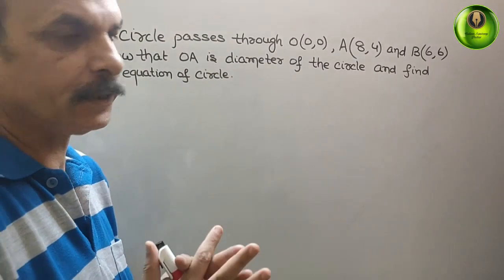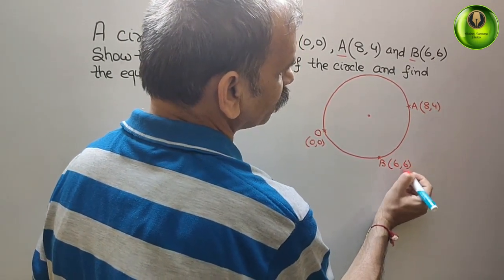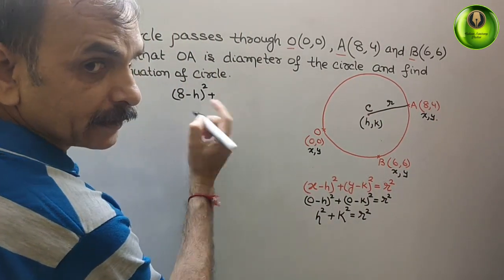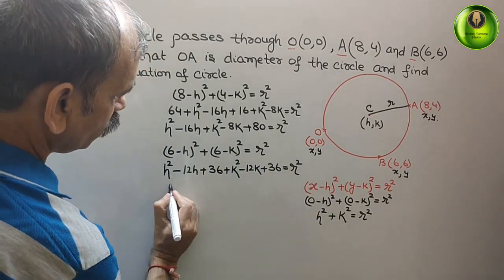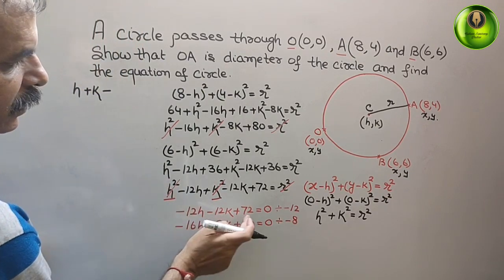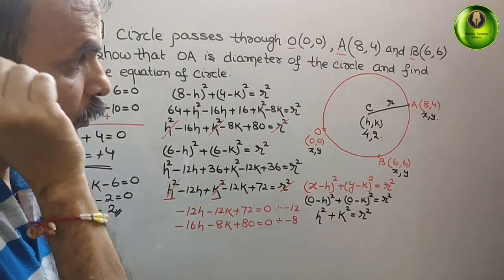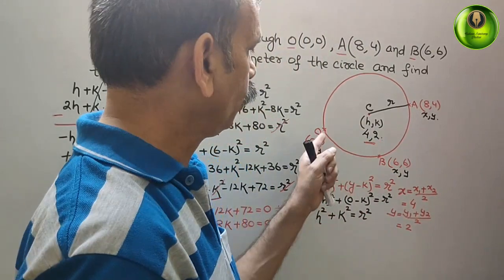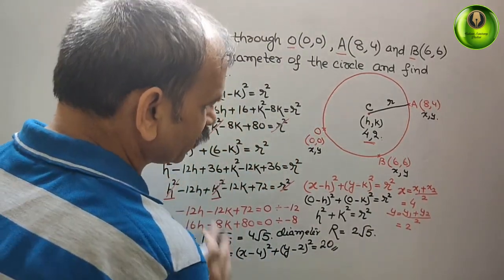A circle passes through the points O(0,0), A(8,4) and B(6,6). Show OA as diameter and find equation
Coordinates Geometry EX 3D Q 9